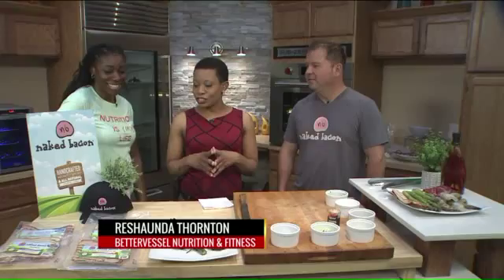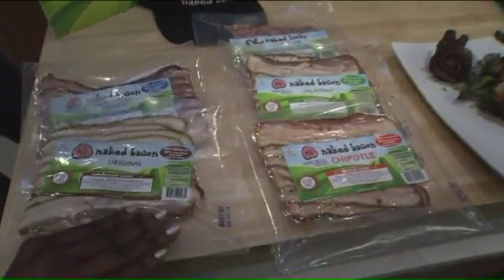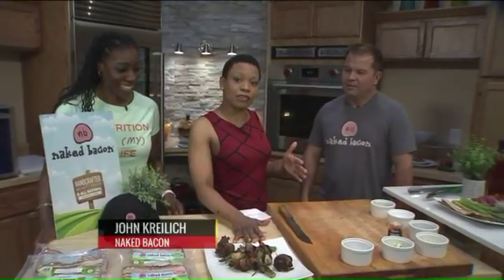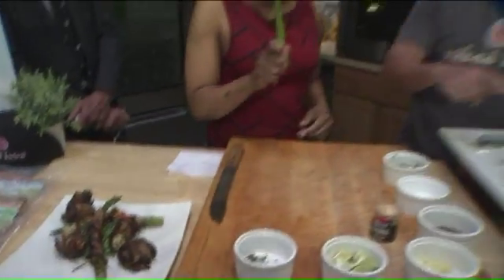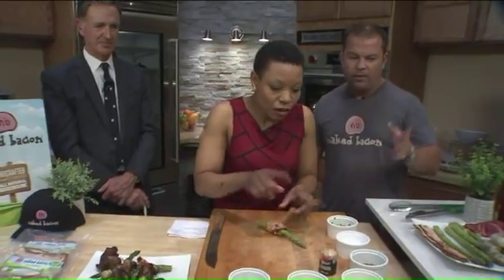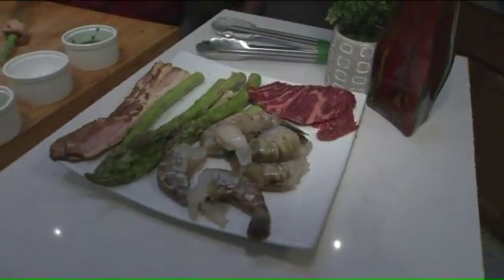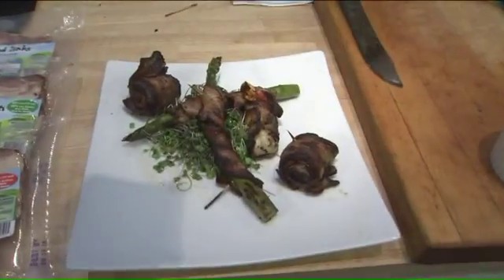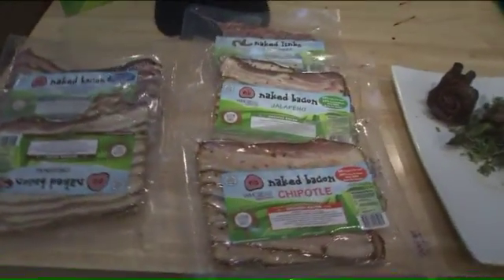Naked bacon for Memorial Day